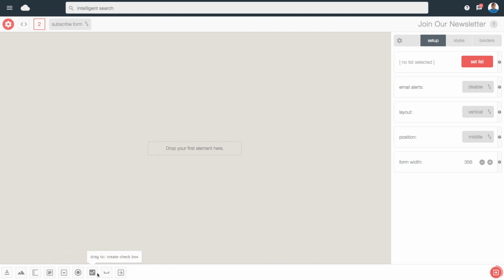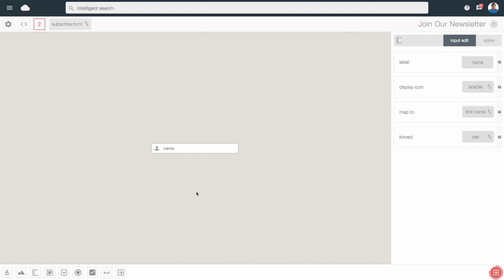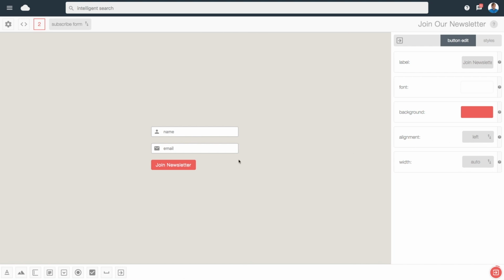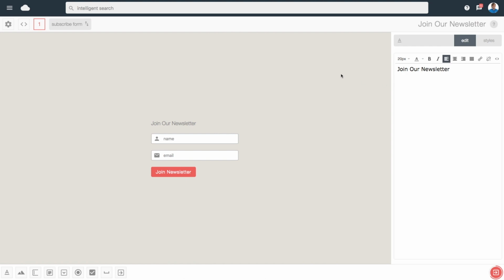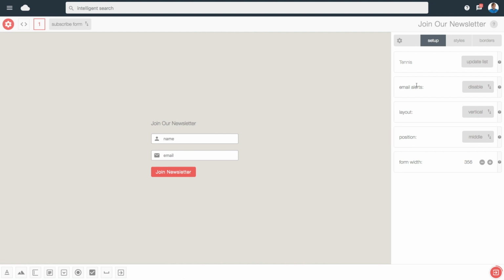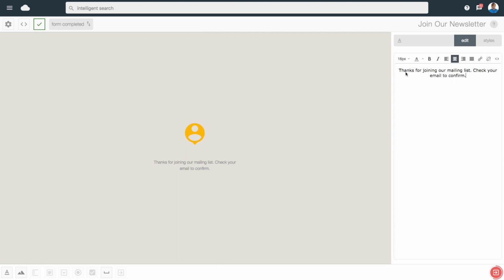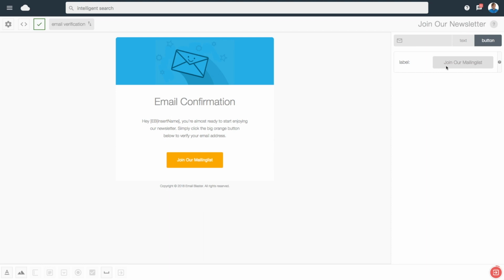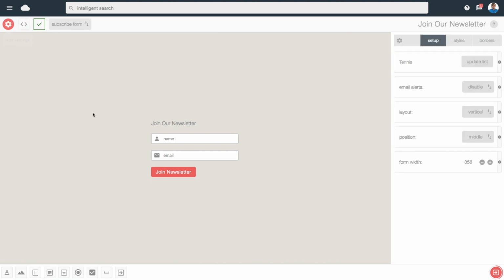Subscribe - Getting Started